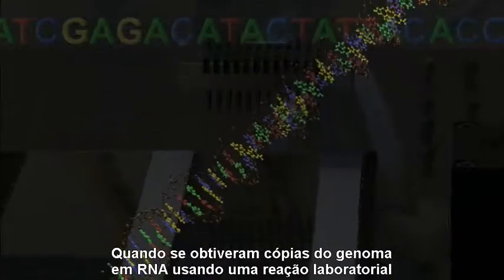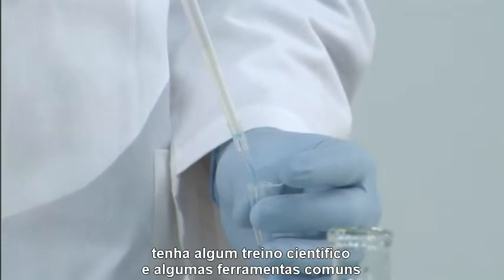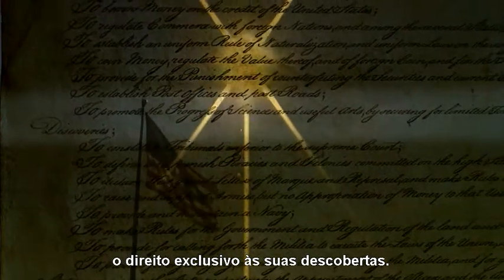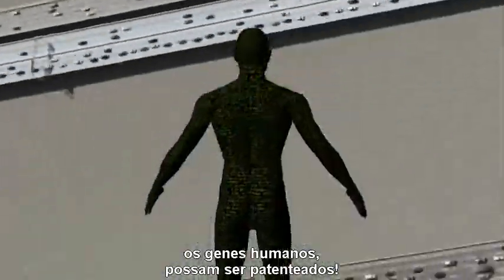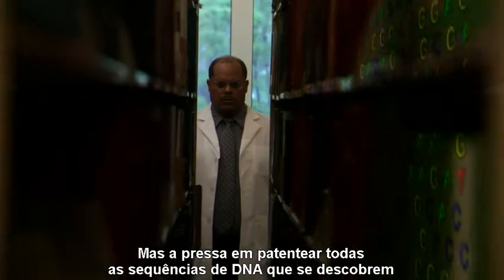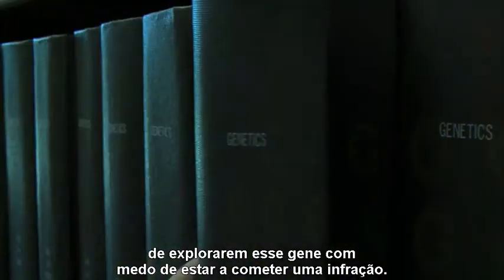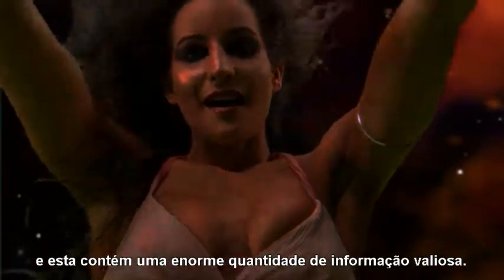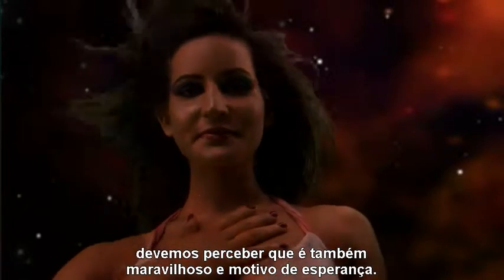Código da Vida -- Capítulo 6